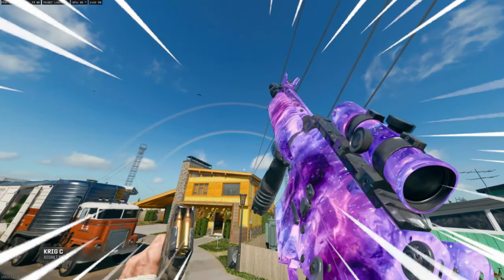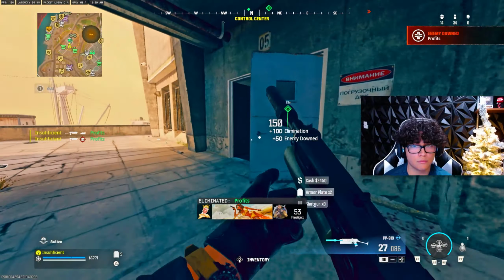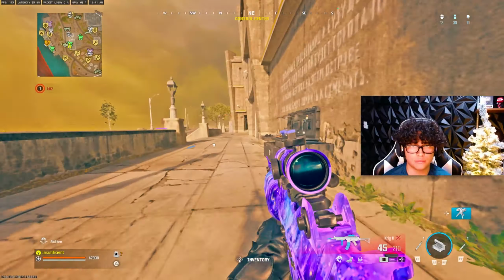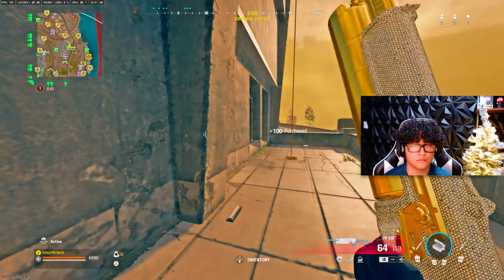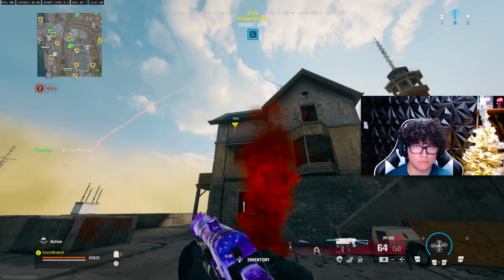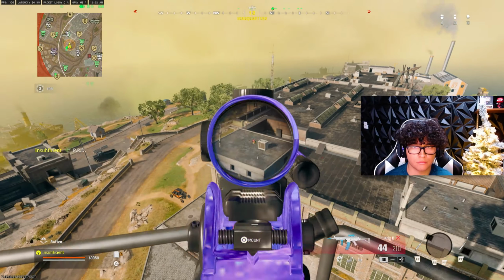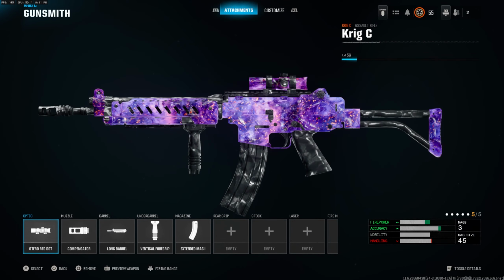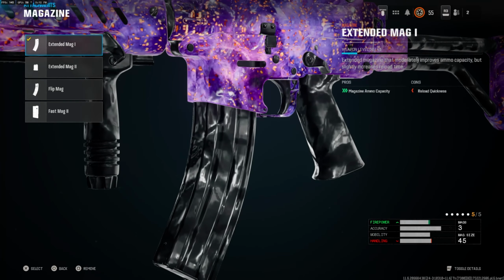*NEW* KRIG is INSANE in WARZONE 4!! 😍🌴 (Best “Krig C” Class Setup)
In todays video I show u guys the *NEW* KRIG C is INSANE in WARZONE 4!!

Call of Duty: Black Ops 6 is a 2024 first-person shooter video game co-developed by Treyarch and Raven Software and published by Activision. It is the twenty-first installment of the Call of Duty series and is the seventh main entry in the Black Ops sub-series, following Call of Duty: Black Ops Cold War (2020).